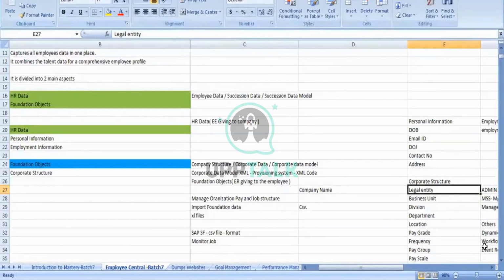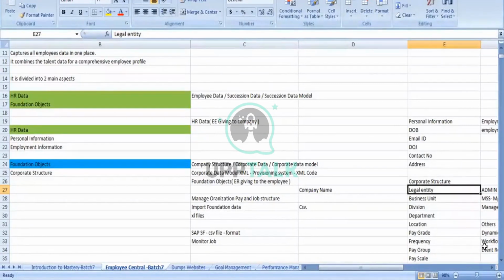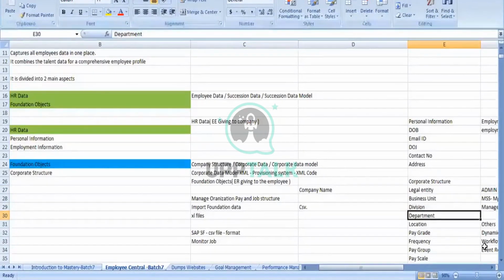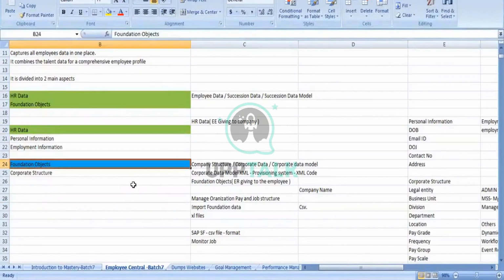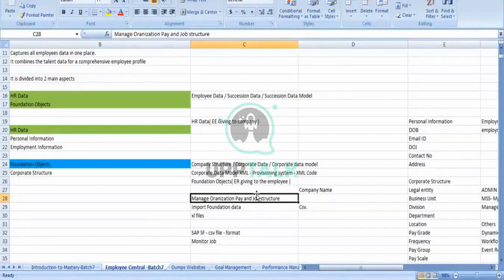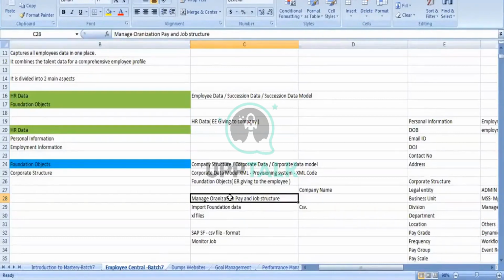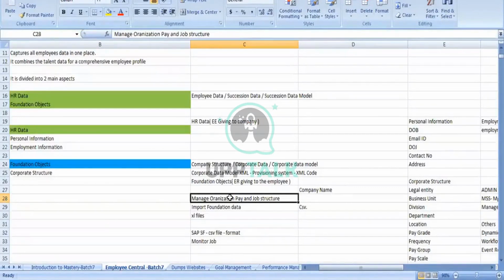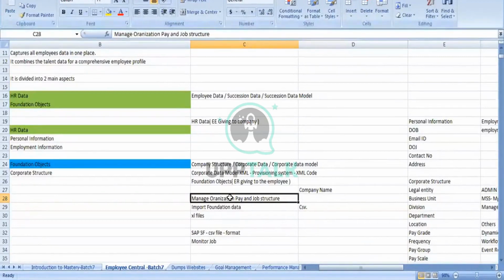SAP SuccessFactors HR Integration & Implementation | Learn SAP SuccessFactors | SAP SF | Upptalk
1. The text describes the process of integrating SAP and other HR systems.
2. The integration process can vary from organization to organization, depending on the specific deployment model.
3. Some organizations use a hybrid model, maintaining a legacy system and a success factor system side by side, while others use a full cloud model.
4. The data flows from sap SuccessFactors HR factor system in an integration flow.
5. Legal entities, business unit division, etc. Need to be created and maintained in success factor and ECC for the hiring process.
6. HR data foundation plays an important role in the hiring process, as it ensures that the system is able to identify the hiring process.
7. The manager page in the structure is used to manage and maintain foundation objects in SAP.
8. Manage data is used to maintain and import foundation data.
9. Import foundation data is useful when creating bulk records for foundation objects.
10. The manager operation and import foundation data are different and specific to SAP.